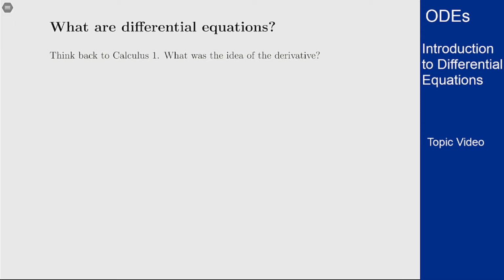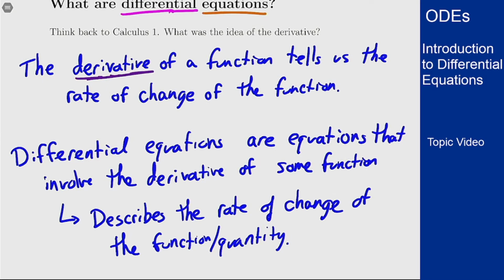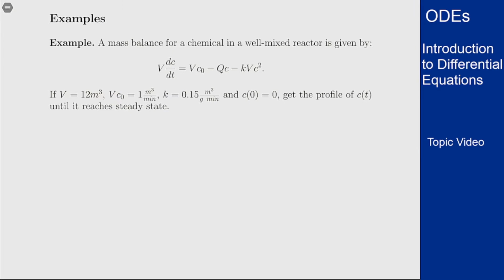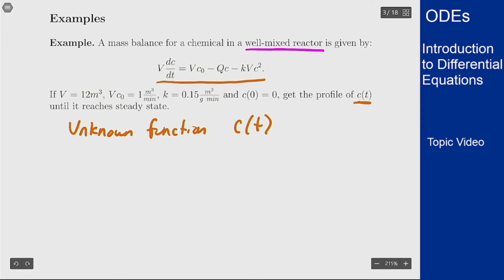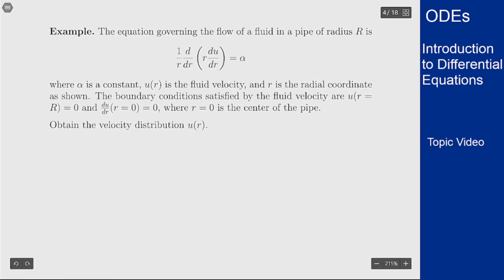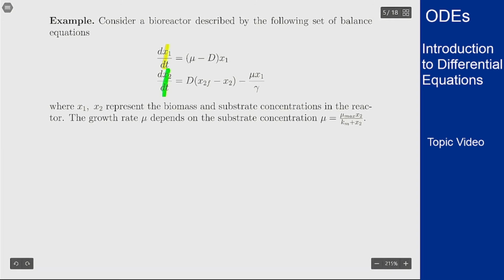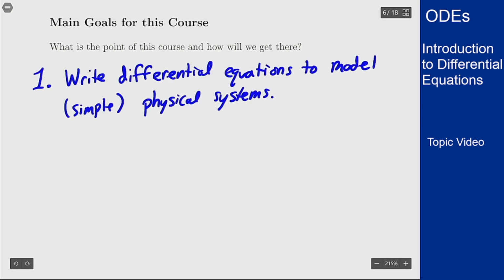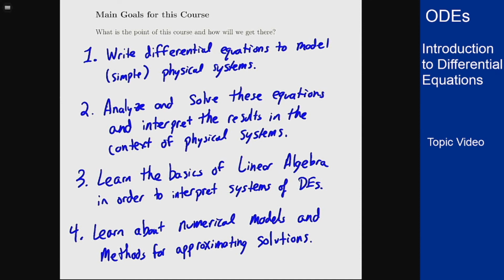Differential Equations - Introduction Video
This video gives and introduction to differential equations and why they are important. It also gives the main goals of this course.